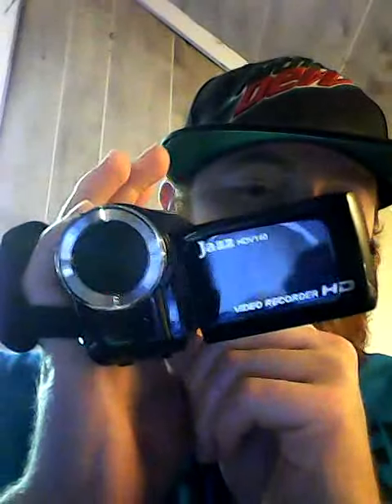Review on my jazz camera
Jazz is the brand name of my camera.I wanted to film in hd and couldn't because the audio and video was out of sync.It looked like an english dub japanese movie.So I used the second best setting.